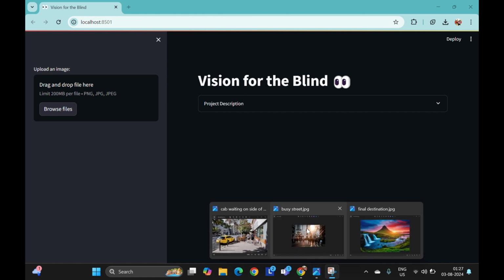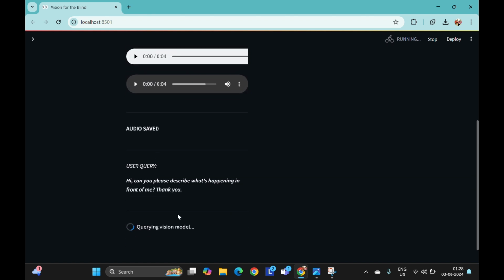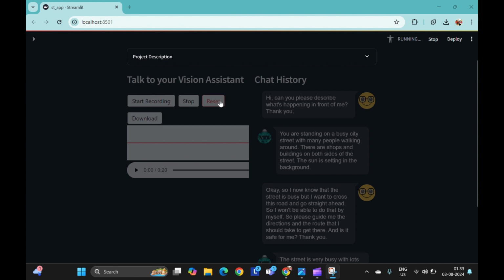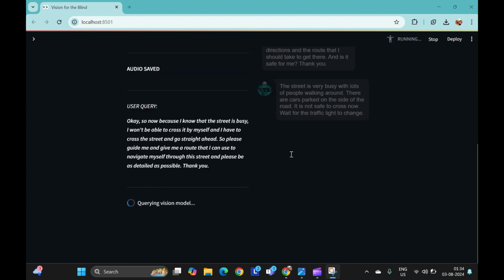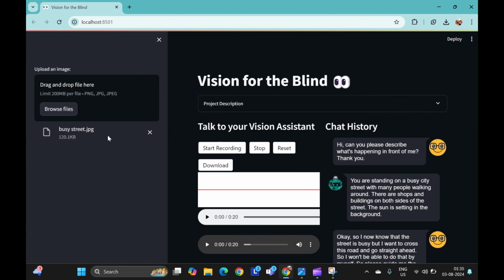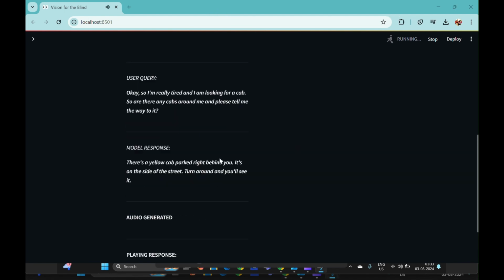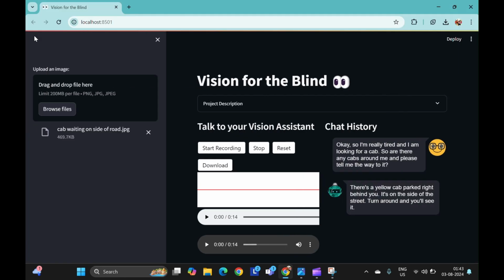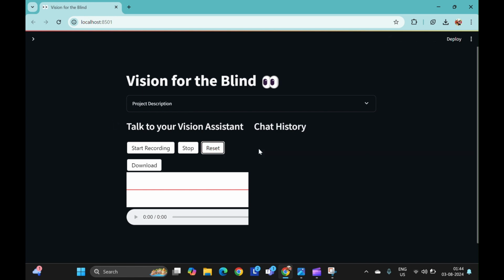VisionForTheBlind - An AI companion that can see and speak to the blind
A walkthrough of a project I created. It is an AI companion that's always there to answer questions about their real-time surroundings providing them with audio responses. It's aim is to make blind people more independent and grant them the joy of seeing this beautiful world around us. You can even ask the assistant to respond in different languages like Hindi and Arabic.